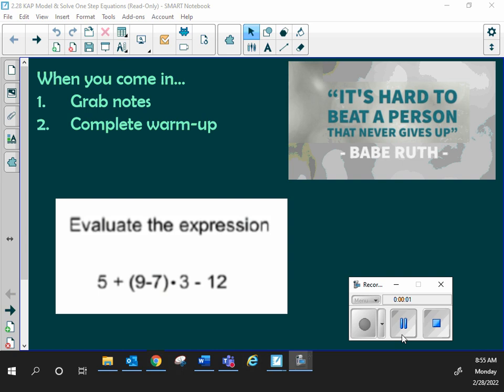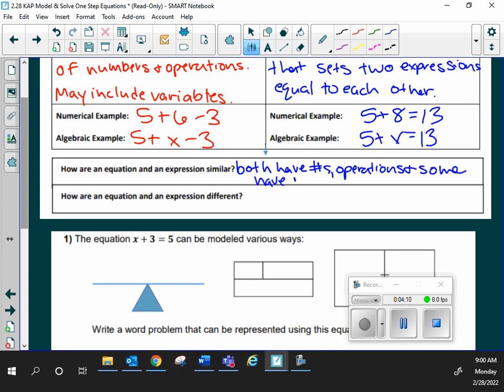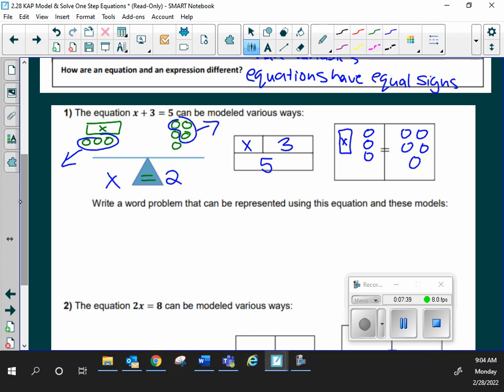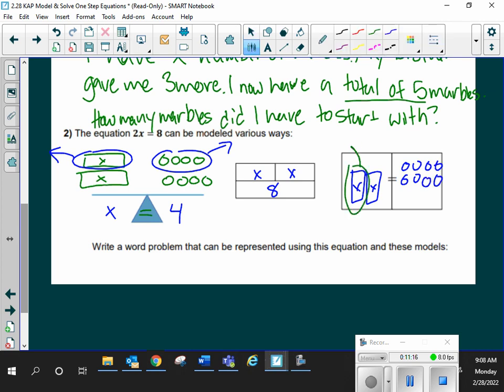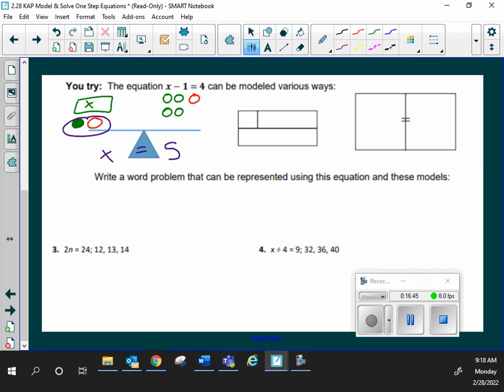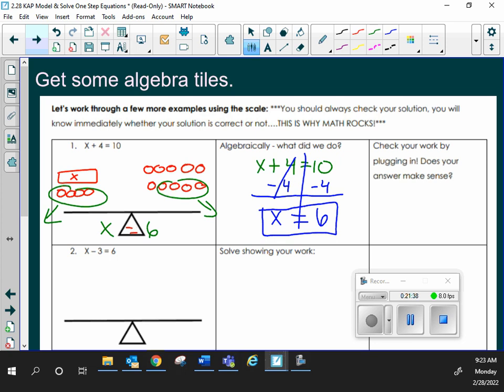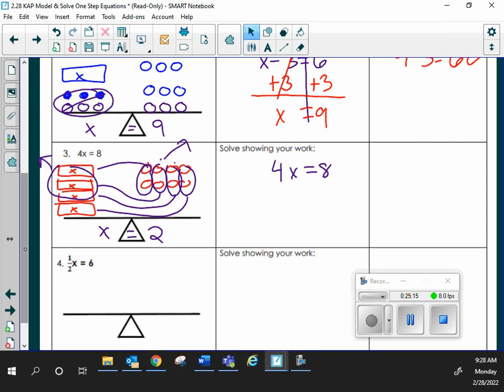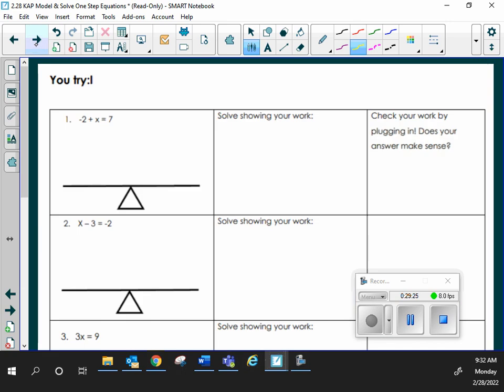2.28 KAP Model & Solve One Step Equations